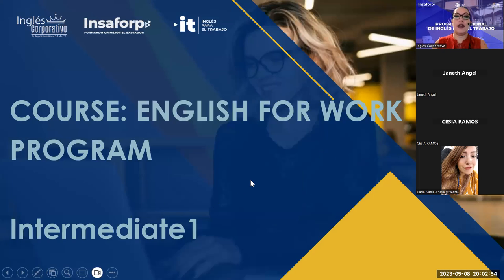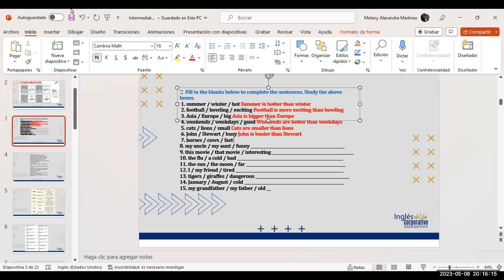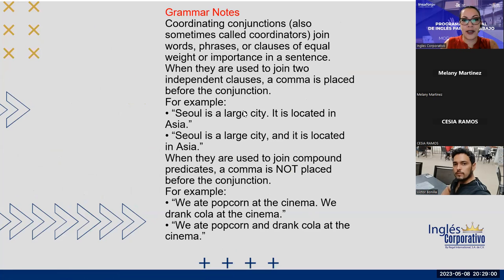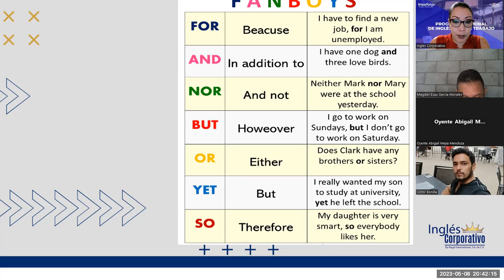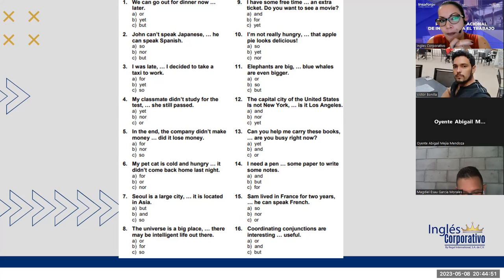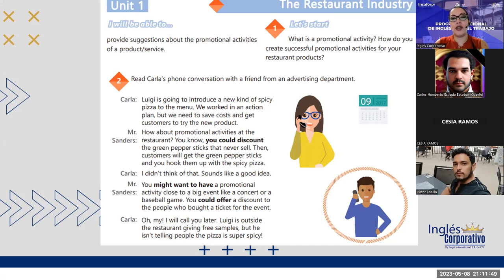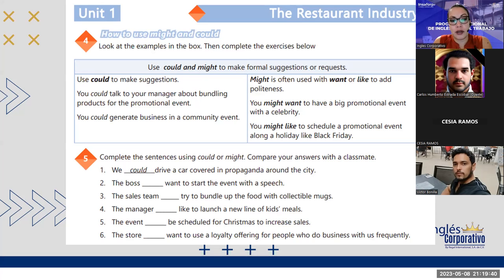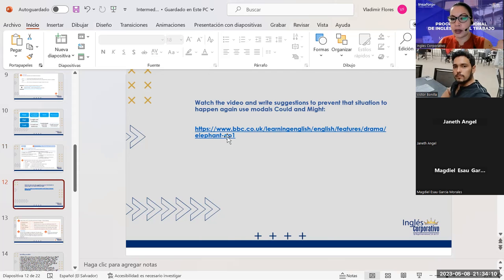Sesion -5-08-05-2023-29750-8048-0071/2023-Guerrero- Unit 1 review and practice